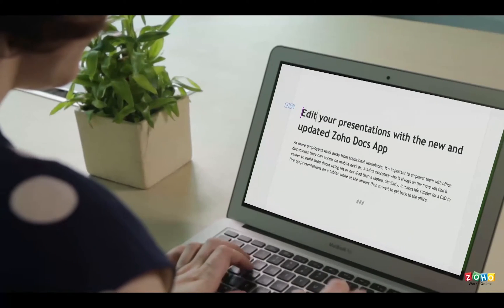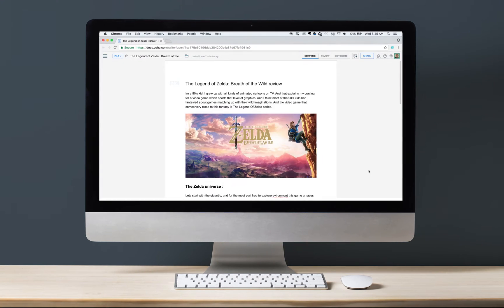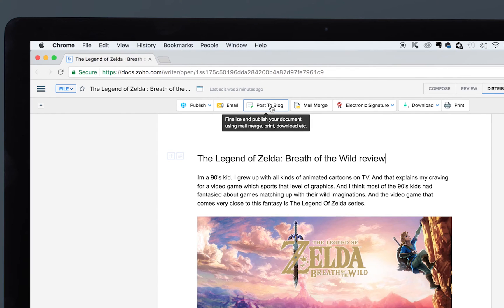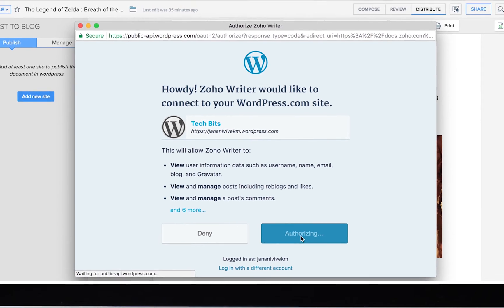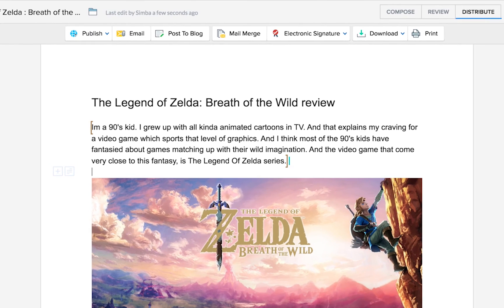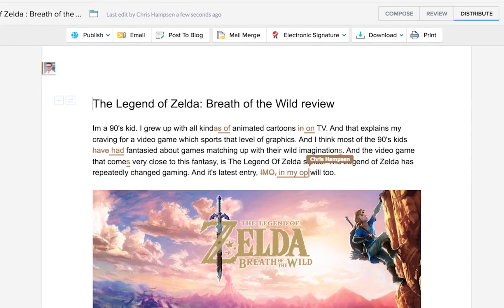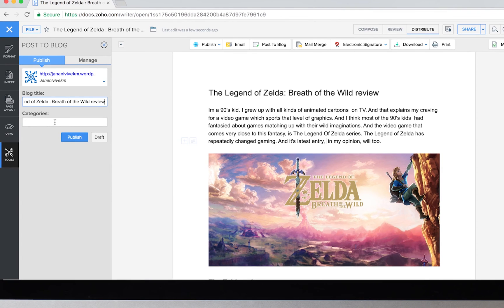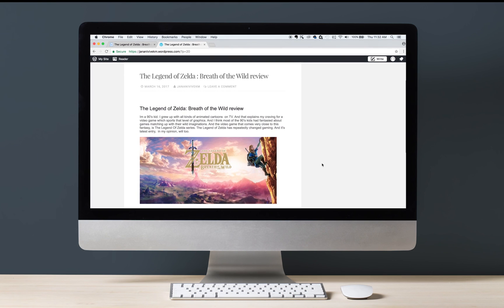Realtime Collaboration & Co-authoring in WordPress using Writer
Writer is integrated with WordPress.com's blogging platform—which means you can create and edit documents, collaborate on them with friends, colleagues or classmates, and post directly to a web page or blog, all from one place.

New to Writer? Try it out now!